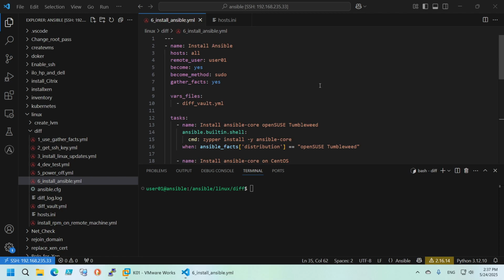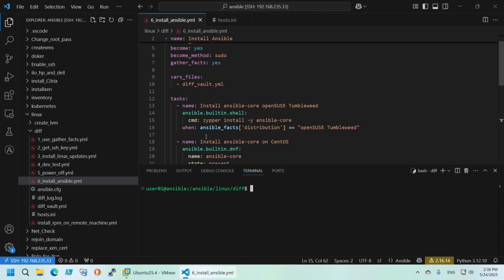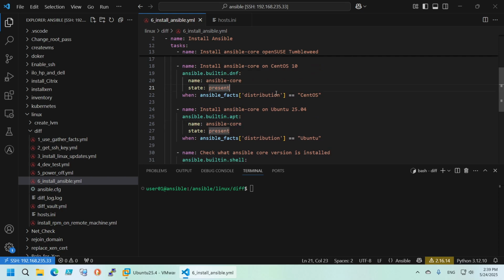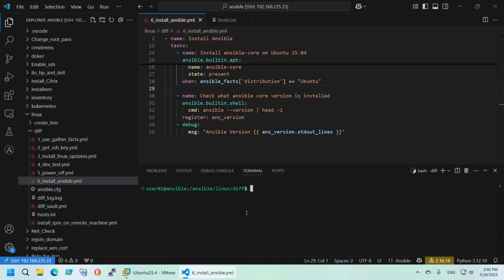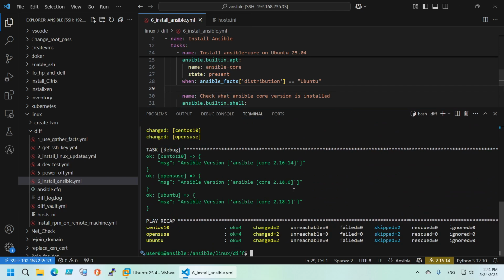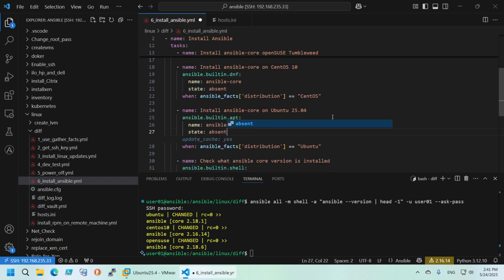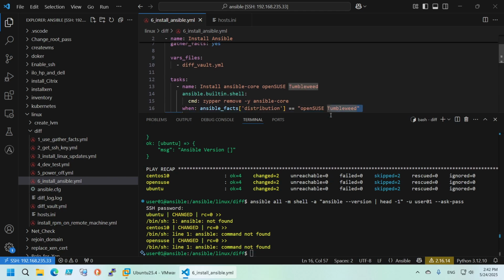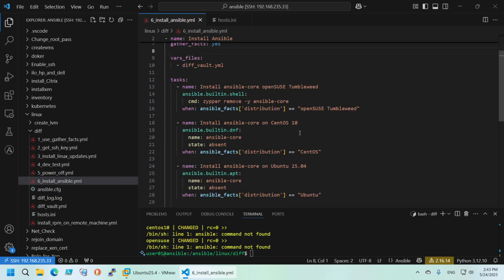Install Ansible on Multiple Linux Distros Using Ansible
In this video, I show you how to install Ansible itself on various Linux distributions—such as RedHat, CentOS, Ubuntu, Debian, and SUSE—using Ansible automation. This bootstrapping technique makes it easy to quickly prepare multiple servers for automation, ensuring a consistent environment across your infrastructure. Learn how to handle different package managers, dependencies, and verify installations, all automated from a single playbook!

🔹 Topics Covered:
✔ Installing Ansible on RedHat, CentOS, Ubuntu, Debian, and SUSE
✔ Using Ansible to bootstrap Ansible on target hosts
✔ Handling different package managers (yum, dnf, apt, zypper)
✔ Verifying successful Ansible installation
✔ Best practices for scalable automation